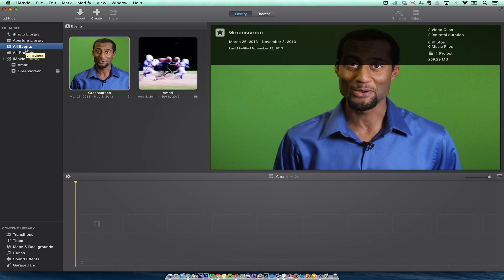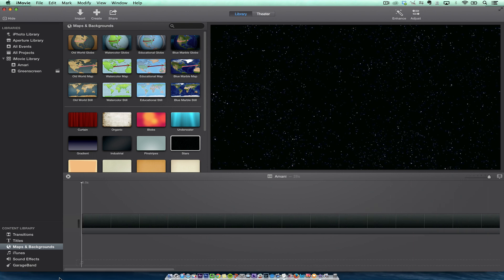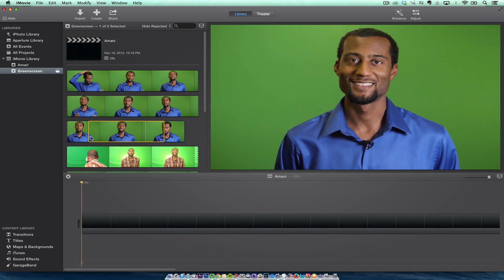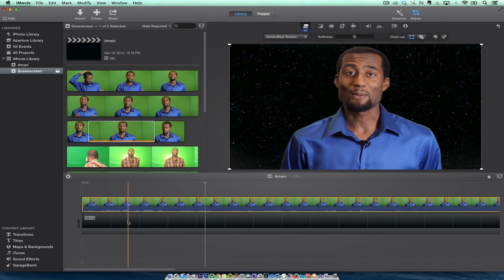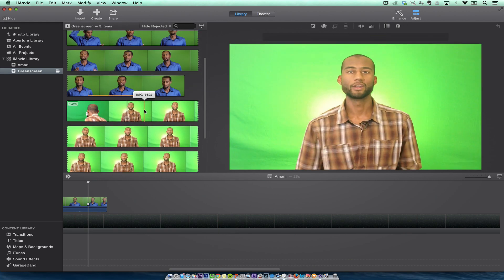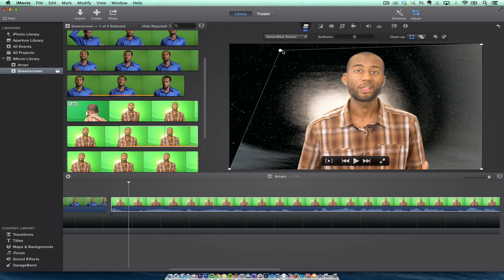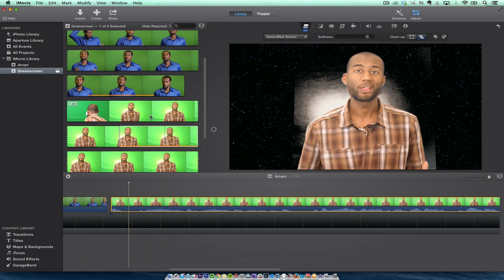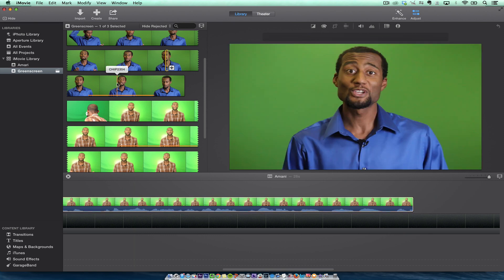How to Greenscreen in iMovie 10 (2013)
This tutorial will teach you how to green screen using iMovie 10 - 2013.  The green screen or chroma key effect is a compositing technique that removes a certain color or hue from the video and replaces it with a background image. The good news is that iMovie 10 makes it super easy to green screen!